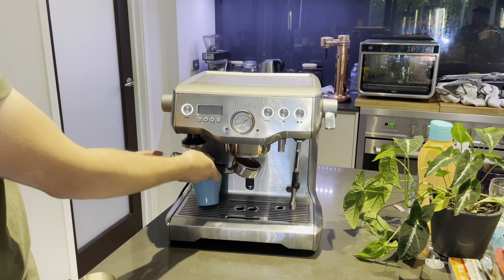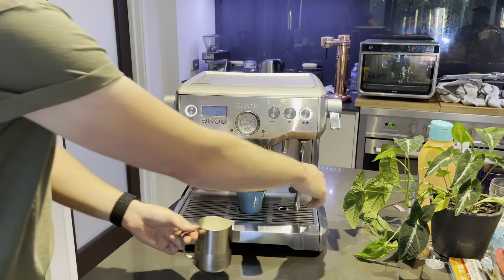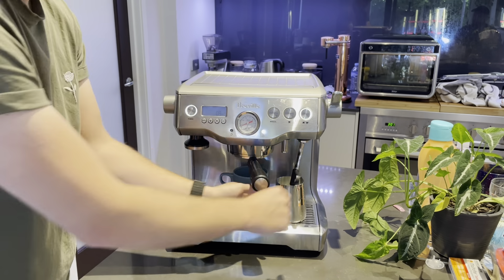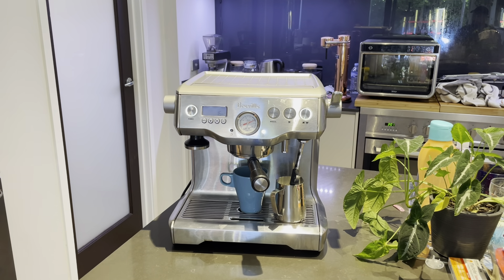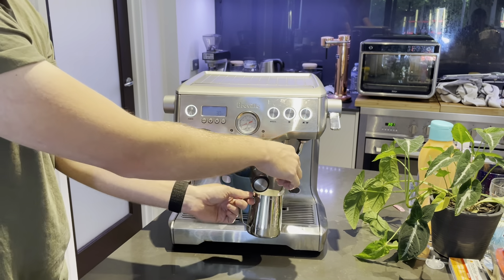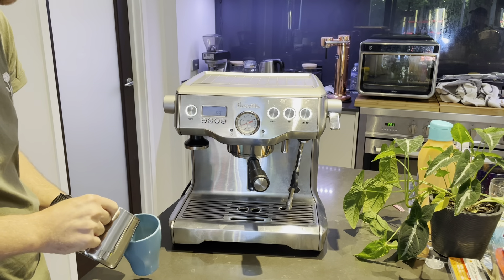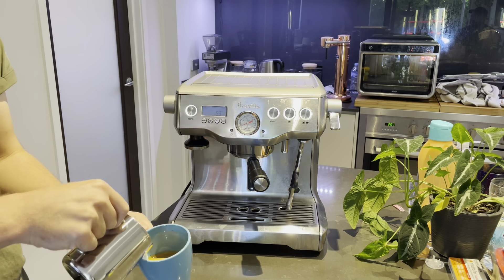Breville Barista Pro Espresso Machine (Review)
Here is the link for the Product! (Amazon)

Follow and like for more reviews!

Please note that I only recommend products and services that I have personally used or thoroughly researched and believe can provide value to you. The decision to make a purchase is entirely yours, and I encourage you to carefully evaluate any product or service before making a decision.